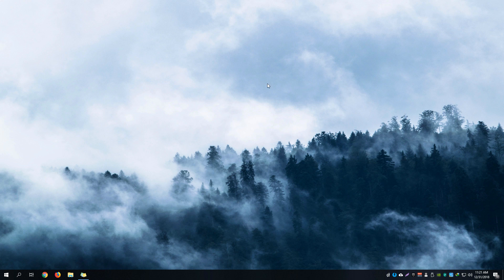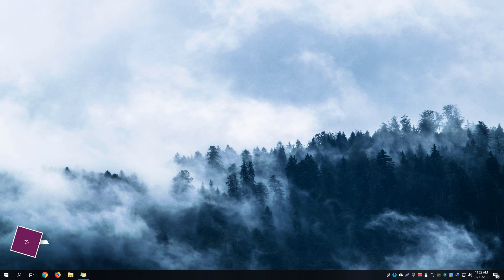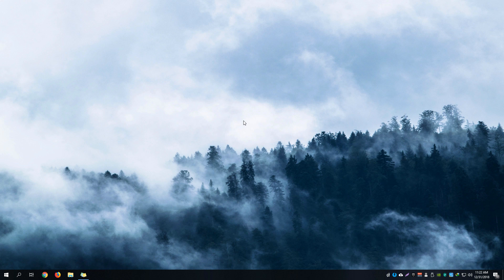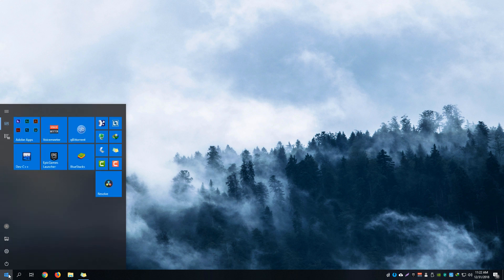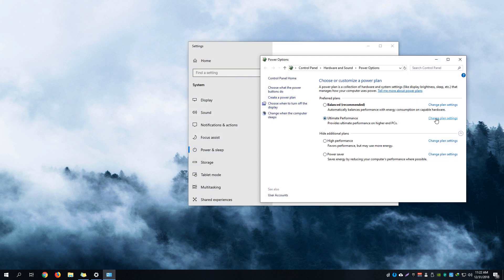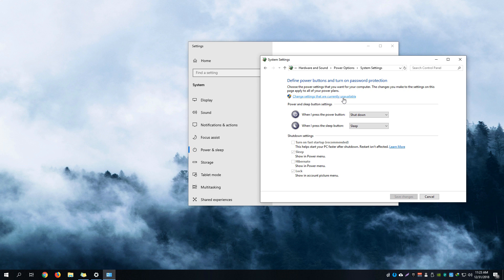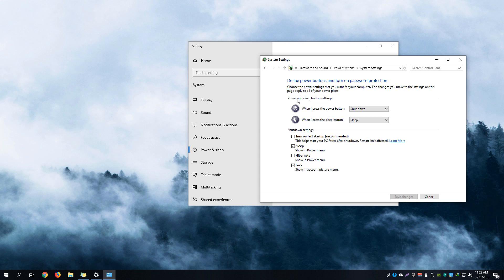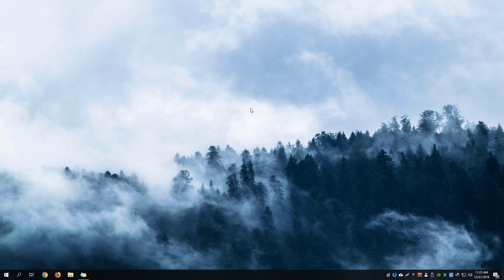How to Stop Auto Reopen of Programs upon Restart in Windows 10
Windows 10 has this feature to automatically restore last opened applications and restore it back when you come back to increase productivity however some people may opt not to have this feature enabled and so I will be showing you in this short tutorial how you can disable this functionality.

In this tutorial I am using Windows 10 Enterprise but the procedure should work for most cases and operating systems such as Windows 8/8.1/10 home or enterprise editions.